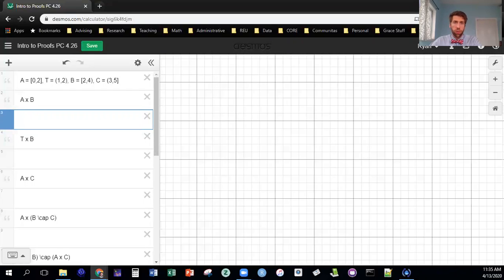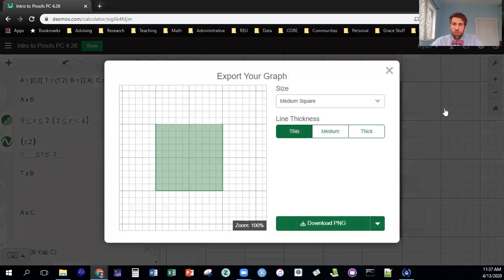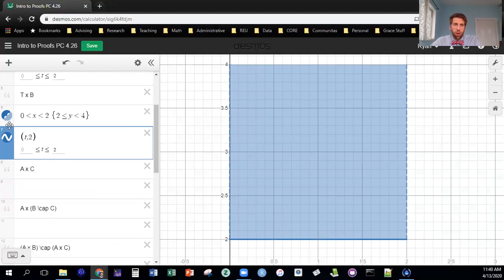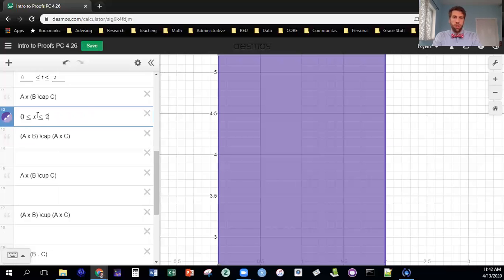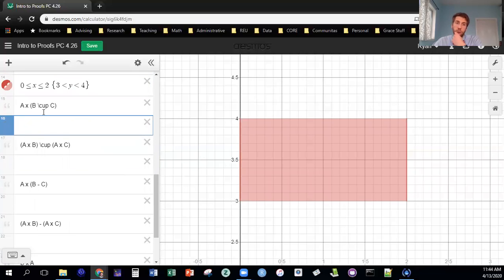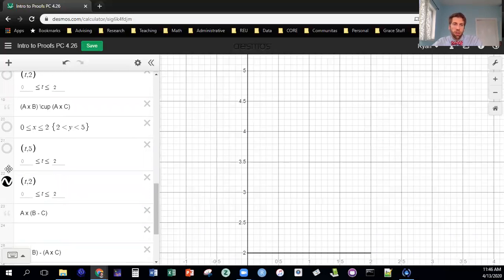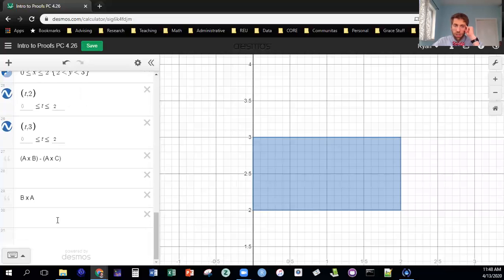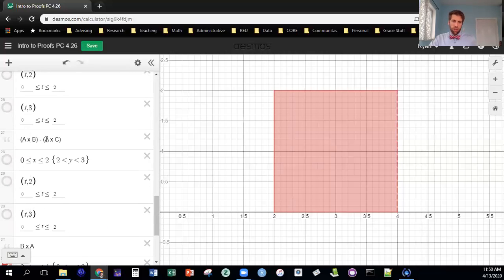Section 4.4 Progress Check 4.26